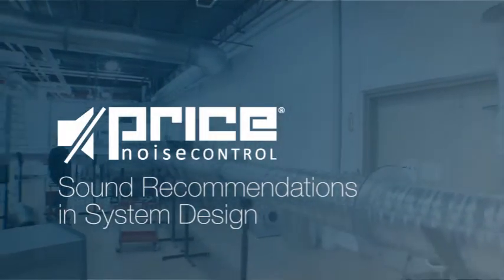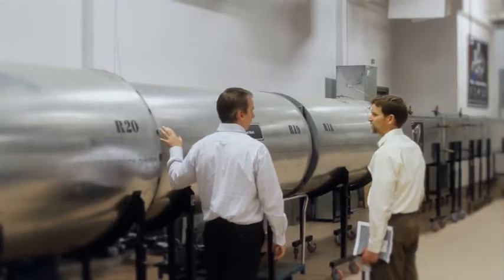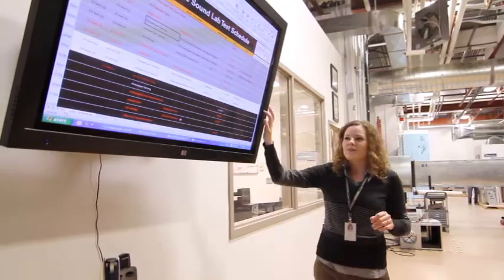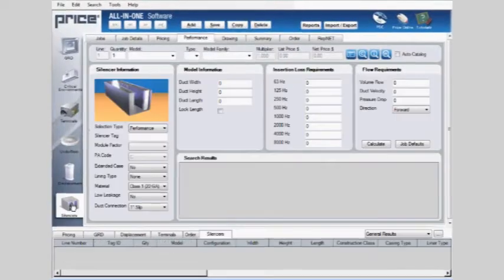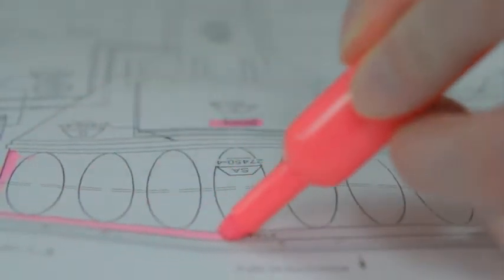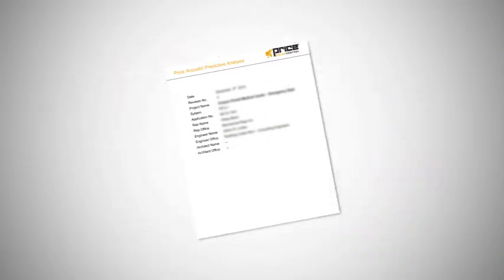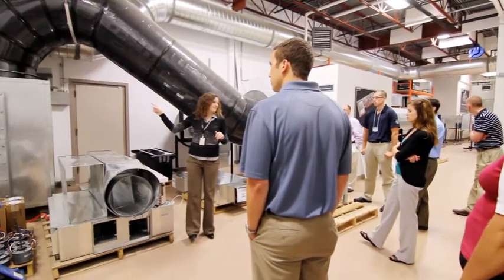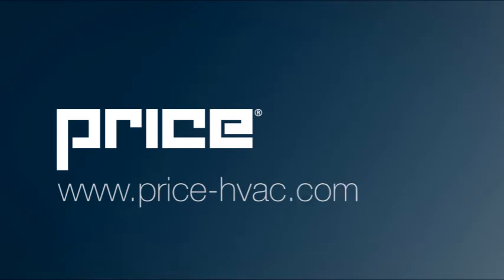Sound Recommendations in Noise Control System Design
Price is highly equipped to provide sound recommendations for guaranteed performance in noise control system design. Learn how our sound laboratory, extensive product line, All-In-One selection software, and acoustic analysis and lay-in services all enable Price to provide our customers with precise noise control solutions for their projects.